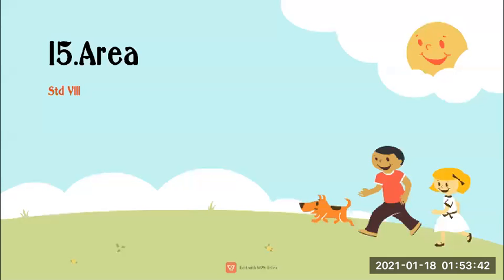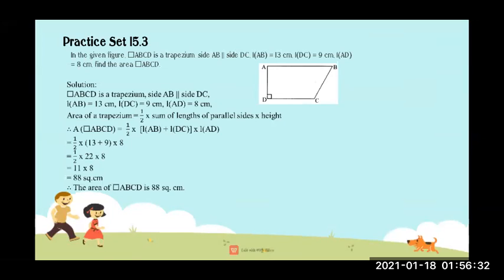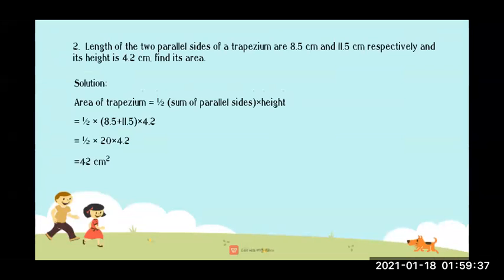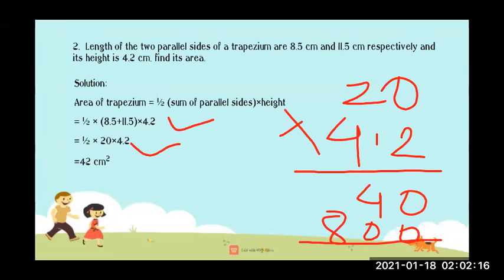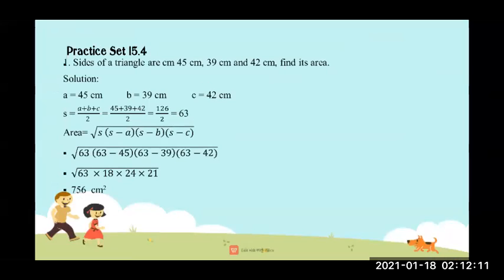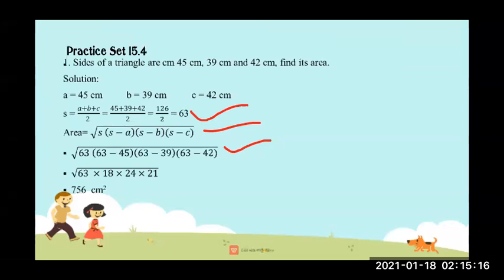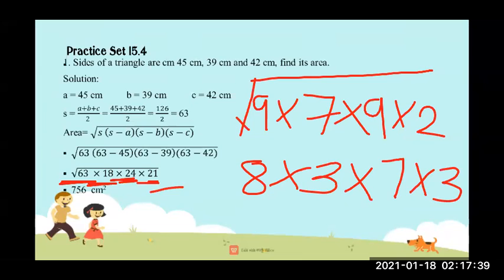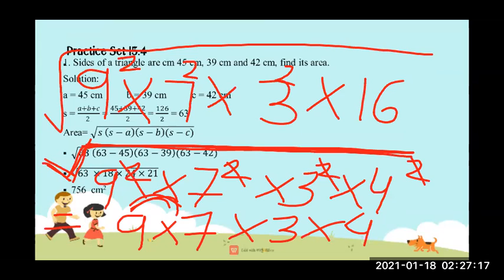Math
15. Area
18/01/21